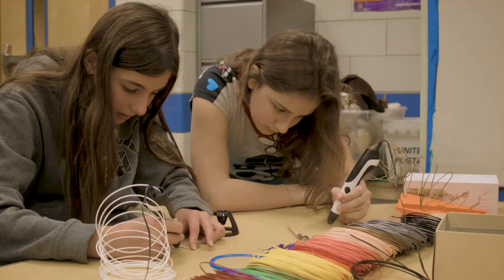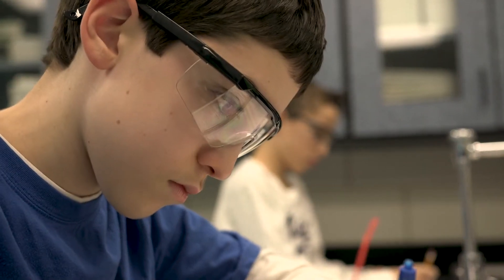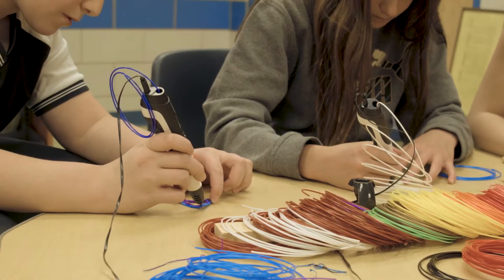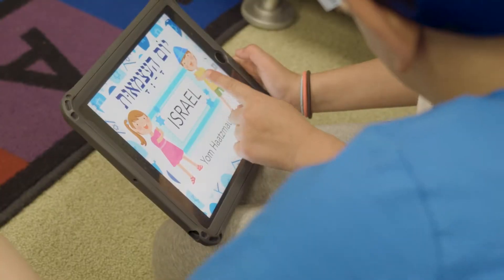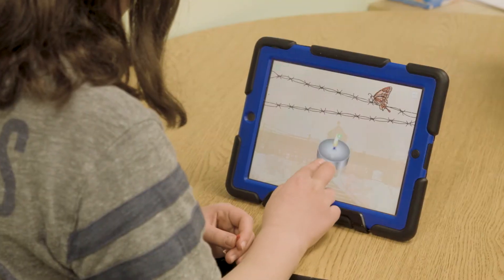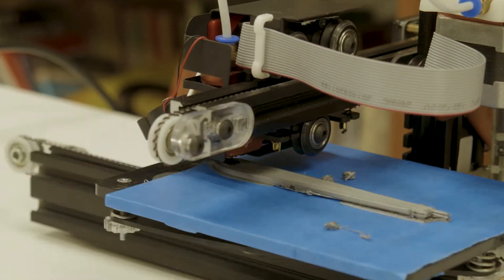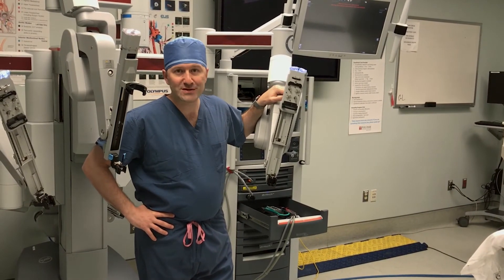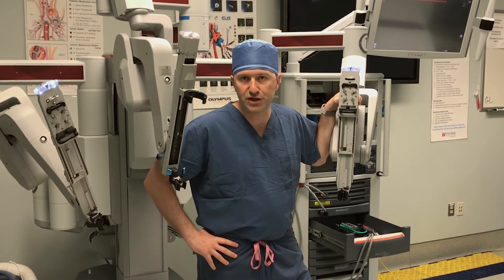J-STEM at Kellman Brown Academy, NJ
Jewish Interactive met with the 3rd graders and teachers at Kellman Brown to teach them about ways to incorporate more STEM and technology into the curriculum. J-STEM stands for Jewish science, technology, engineering, and mathematics.

Keep an eye out for a full info blast about Jewish Interactive and KBA coming soon - but in the meantime, the games that our kids made today are already uploaded and available in the cloud to anyone who logs and searches for "KBA"